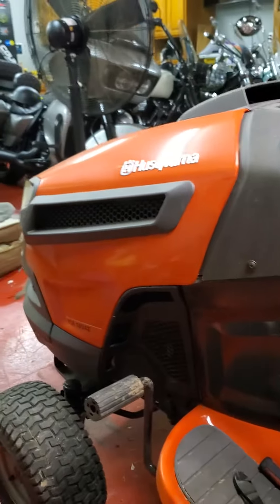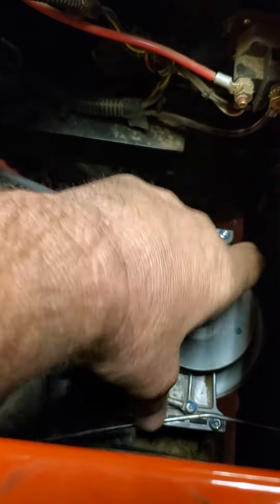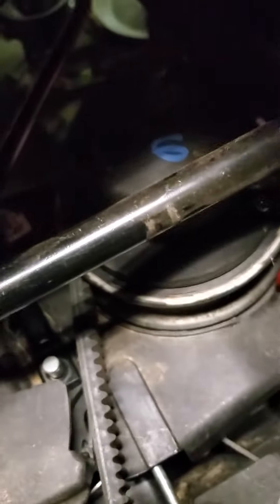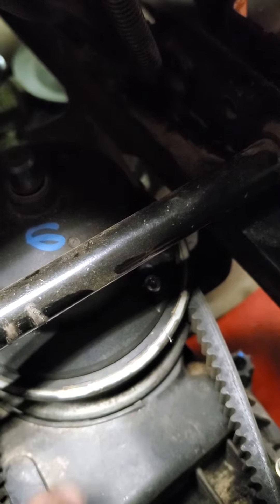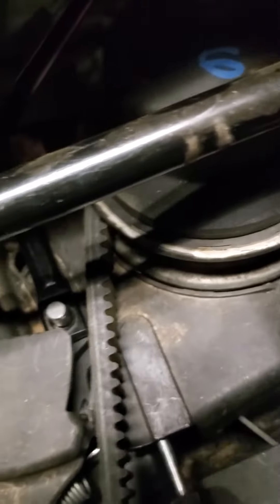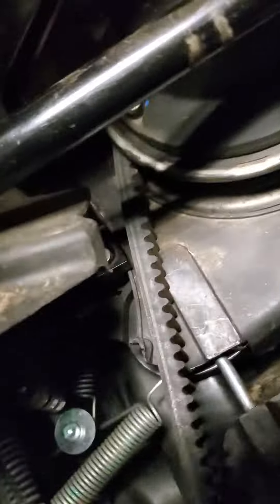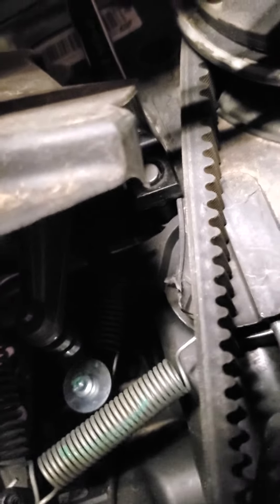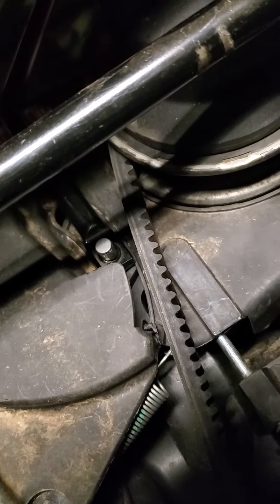Husqvarna pedal sticking problem. The part you haven't seen